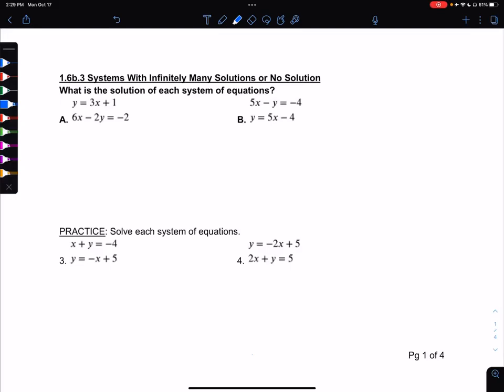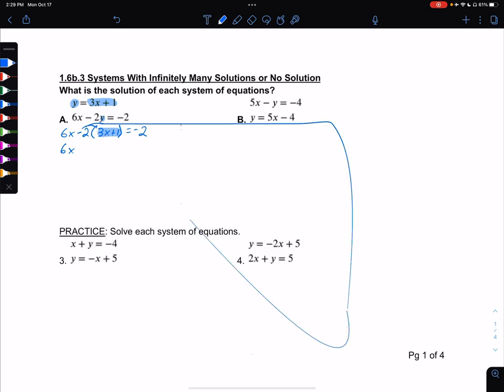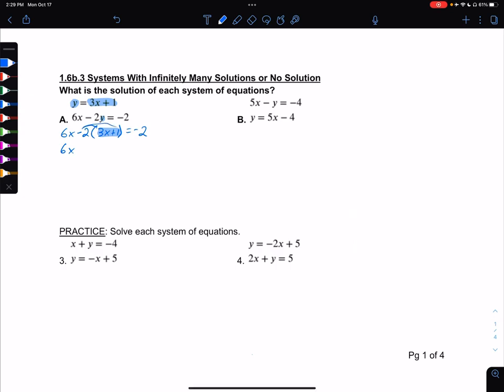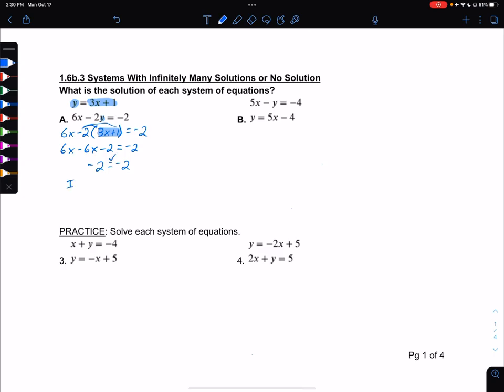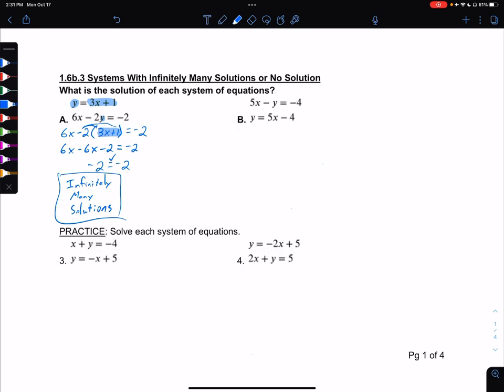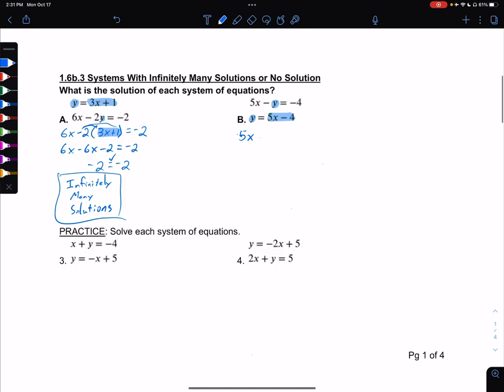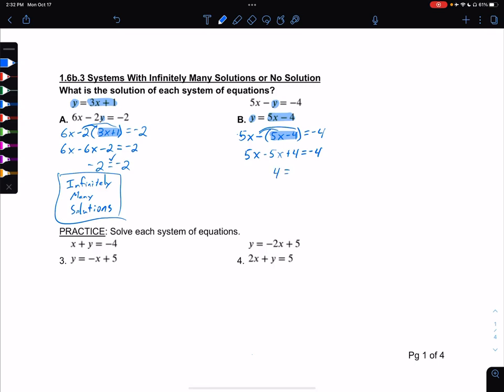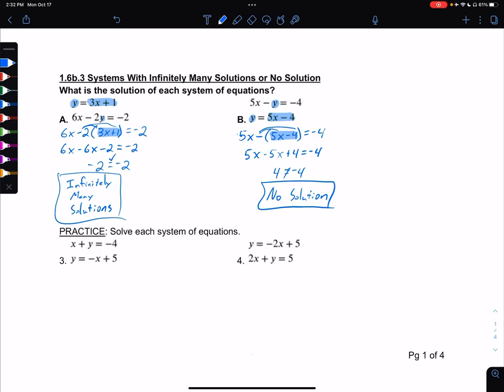1.6b.3 Systems With Infinitely Many Solutions or No Solution